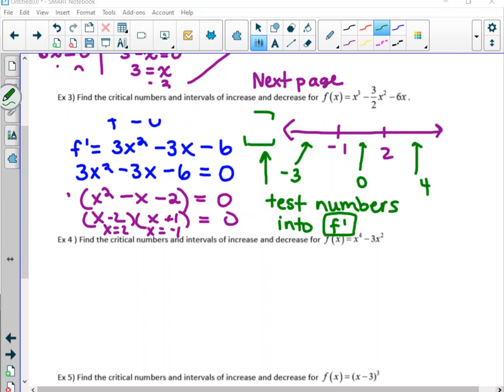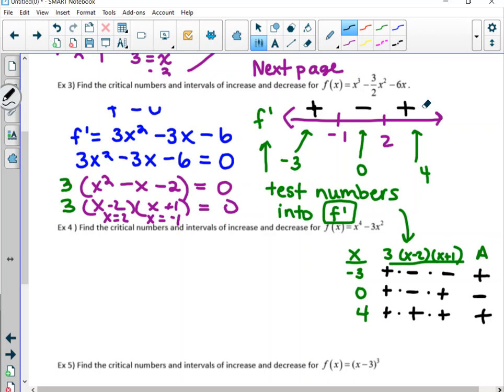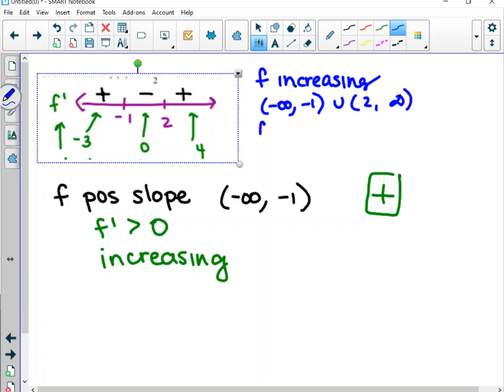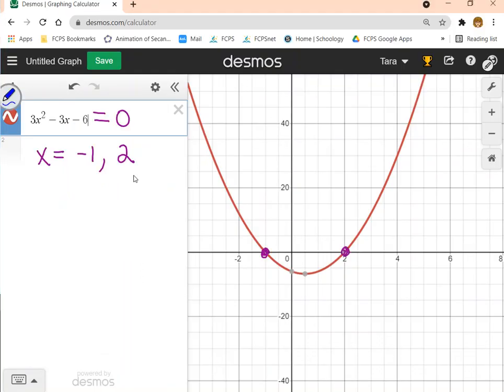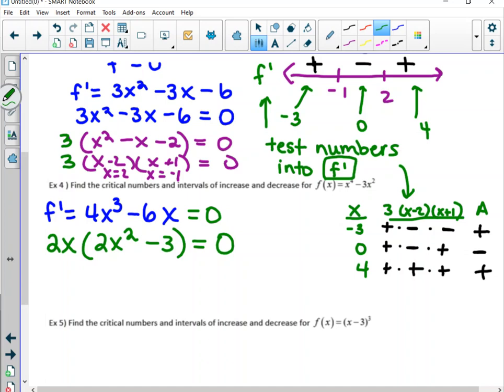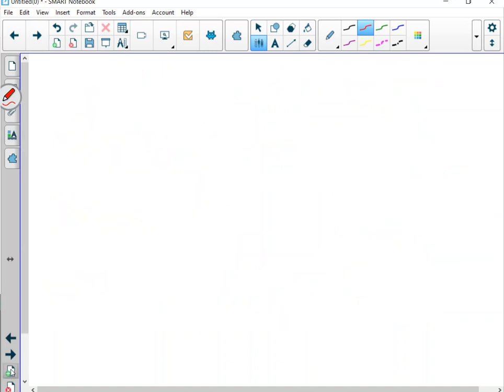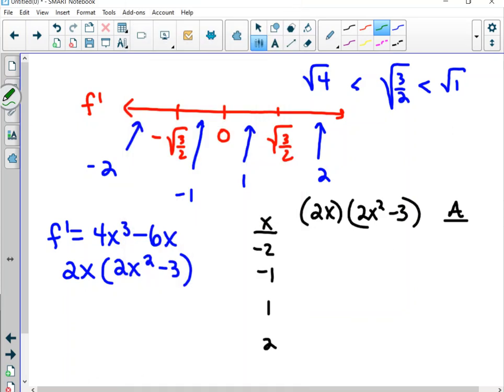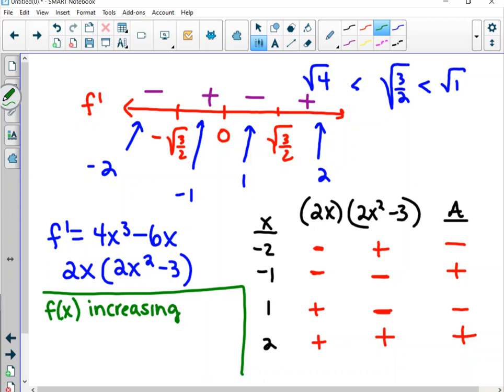inc dec part 3